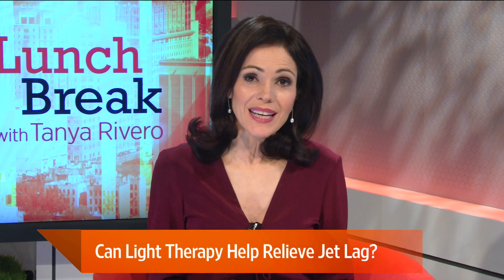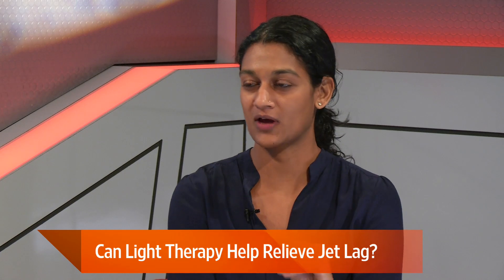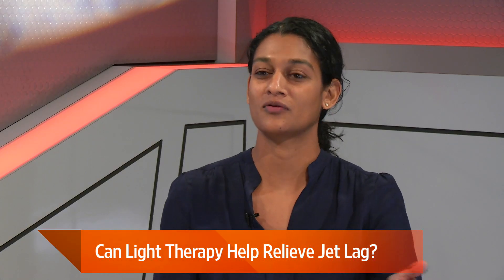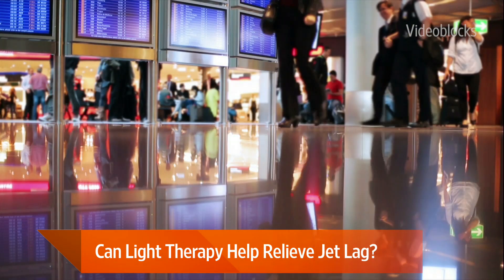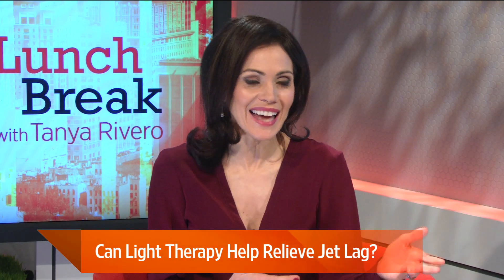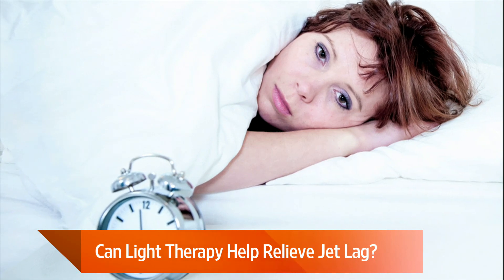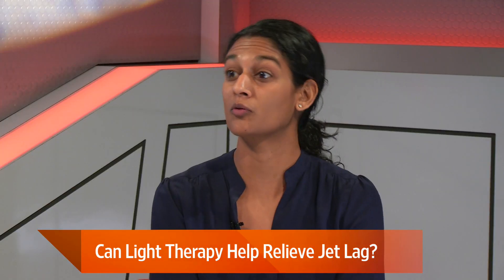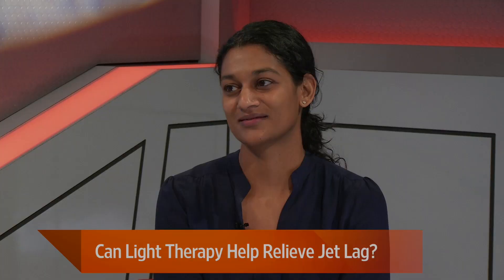Can Light Therapy Help Jet Lag?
New research is exploring whether targeted light flashes can help reset circadian rhythms offset by traveling to new time zones. WSJ's Sumathi Reddy discusses with Tanya Rivero. Photo: iStock